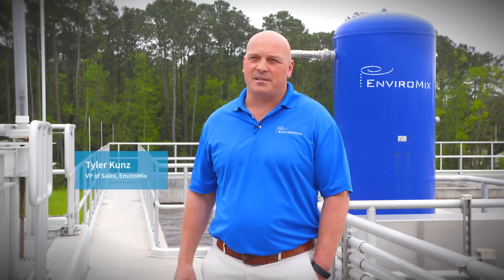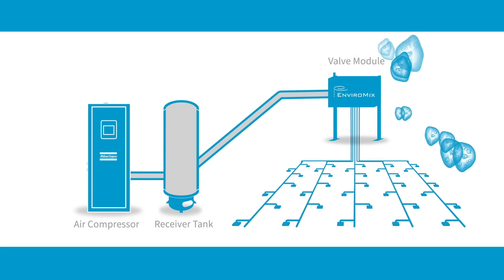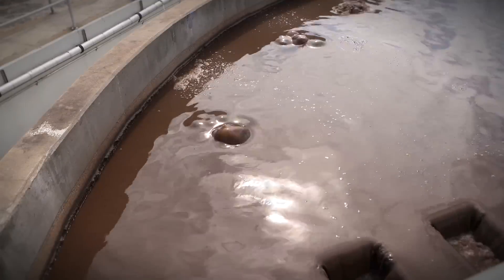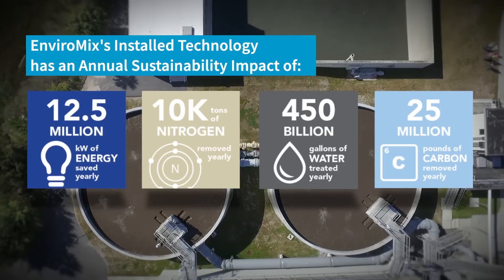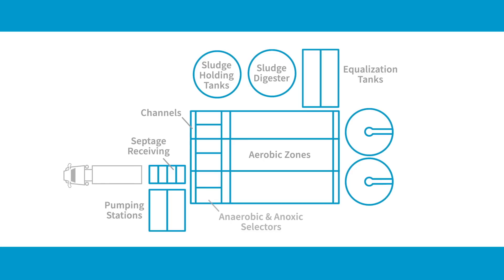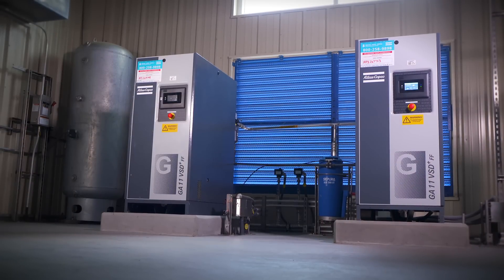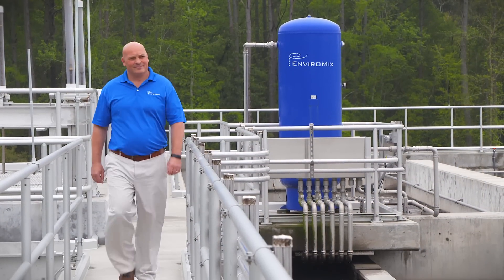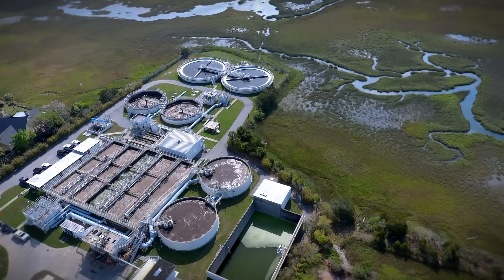EnviroMix: Efficient by Design | Atlas Copco Compressors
Atlas Copco is very proud to work with EnviroMix on a number of their wastewater projects. Founded in 2008, EnviroMix delivers solutions that drive down energy costs, reduce operator demands, and enhance process performance in the water and wastewater industry. We design and manufacture engineered-to-order, performance-proven technologies that improve water quality and reduce energy consumption for a wide variety of applications in the treatment process.